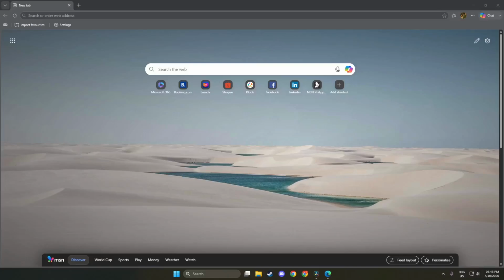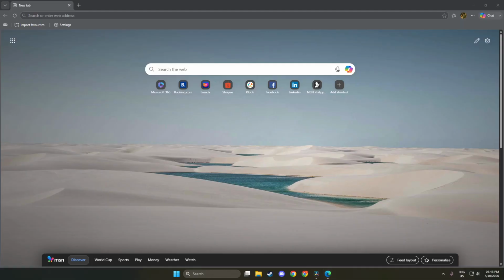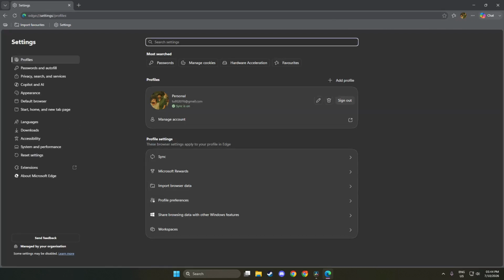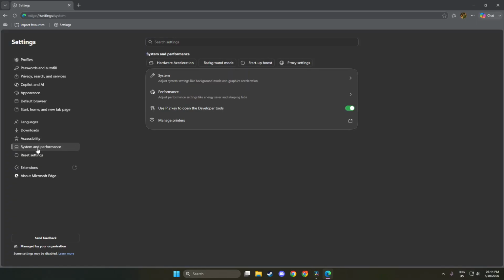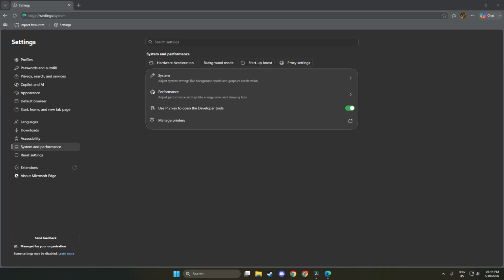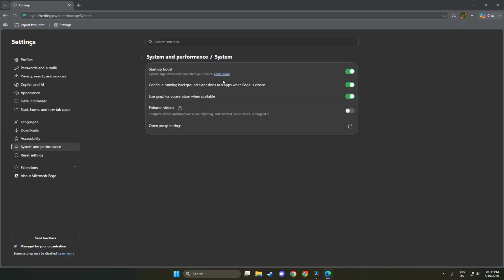How to Fix Microsoft Edge Running in Background [2026 Full Guide]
How to Fix Microsoft Edge Running in Background

Are you tired of Microsoft Edge running in the background and slowing down your computer? In this video, we’ll guide you through a simple step-by-step process to fix this issue once and for all. First, we’ll launch Microsoft Edge and navigate to its settings. By accessing the “System and performance” section, you’ll learn how to manage background processes effectively. We’ll focus on disabling the option that allows extensions and apps to run when Edge is closed, freeing up valuable system resources. This easy adjustment can drastically improve your browsing speed and overall computer performance. After making the change, we’ll show you how to close the settings tab and restart Edge to ensure everything runs smoothly. Join us as we help you take control of your browsing experience and enjoy a faster, more efficient Microsoft Edge.